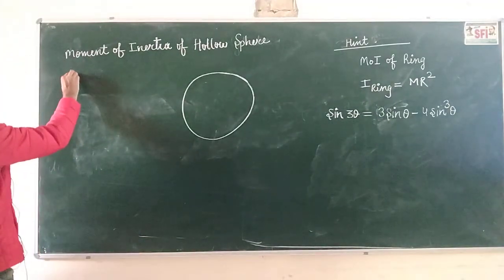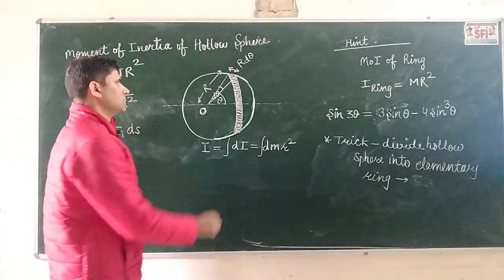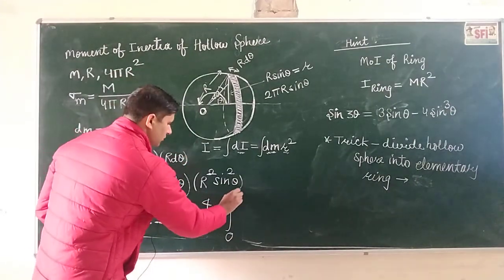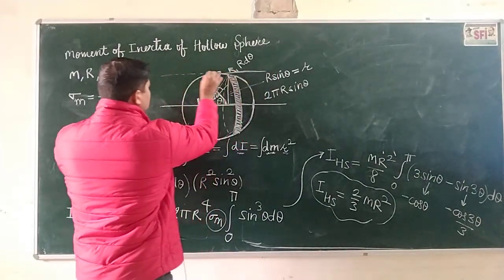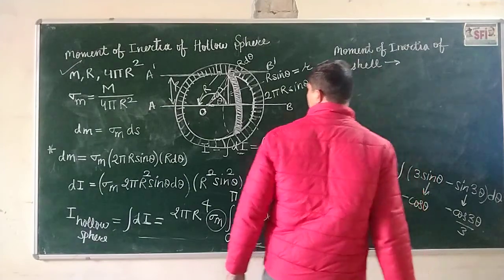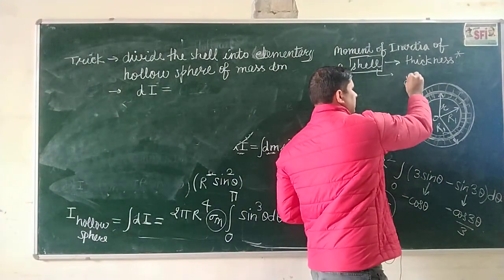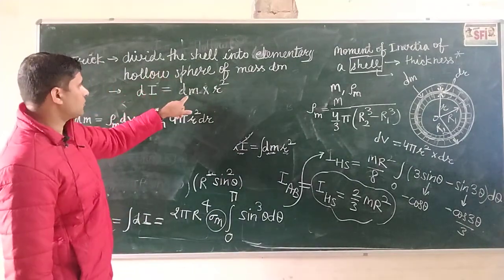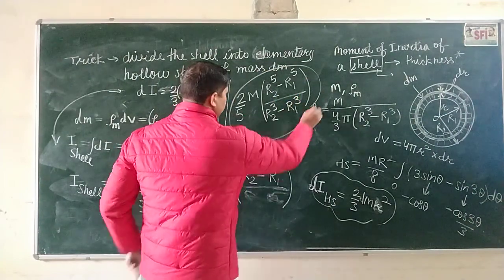MOMENT OF INERTIA OF HOLLOW SPHERE, SPHERICAL SHELL ABOUT DIFFERENT AXIS